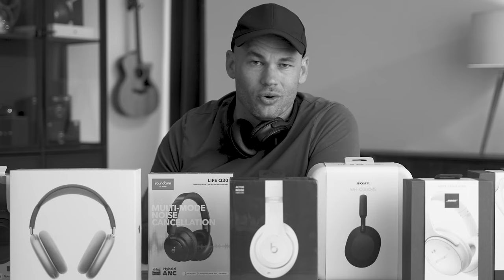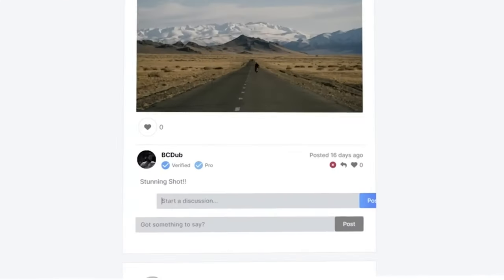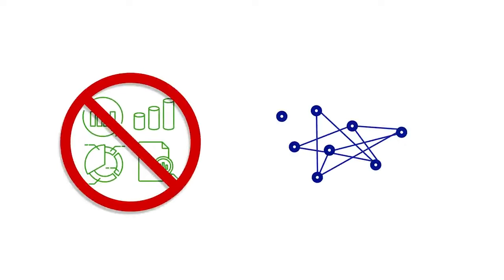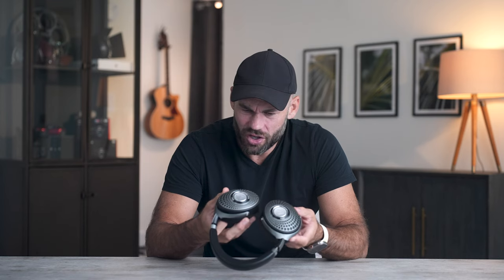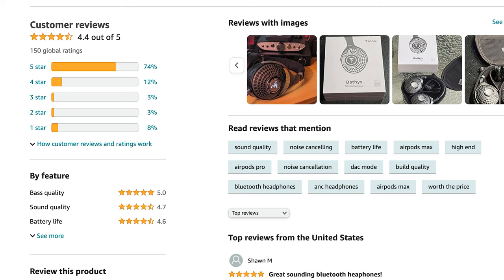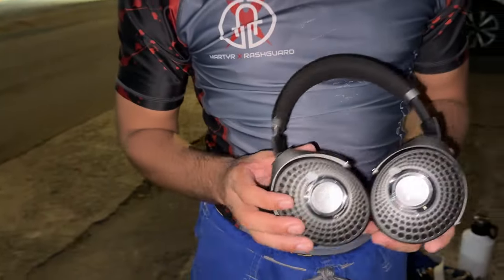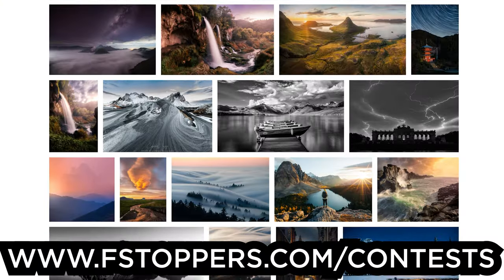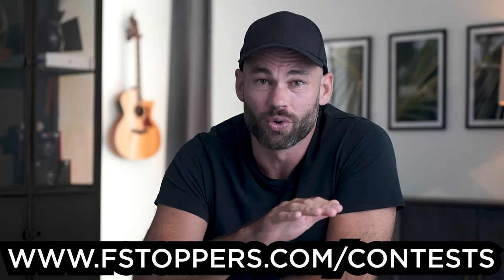Are Luxury Headphones Worth It?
Bose QuietComfort
Focal Bathys
Bose QC 35 II
Bose QC 45